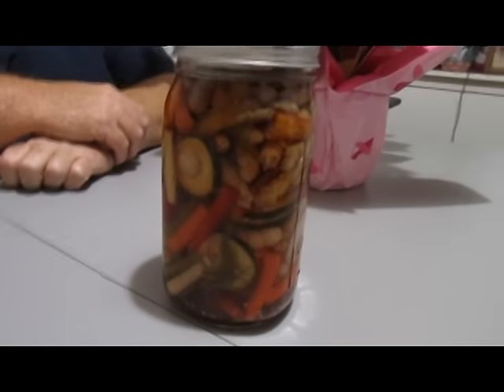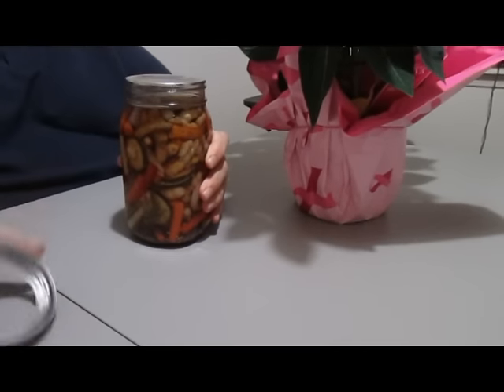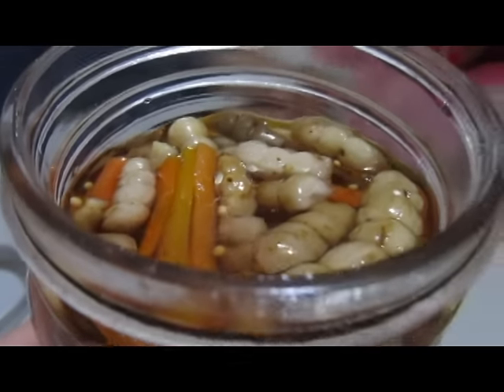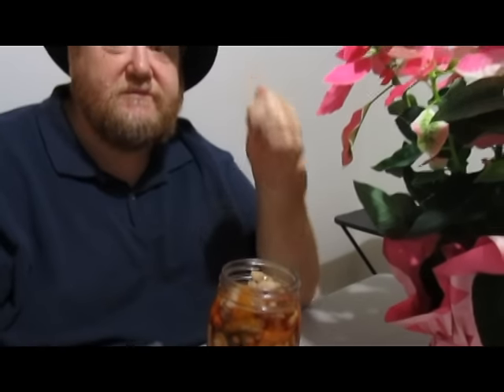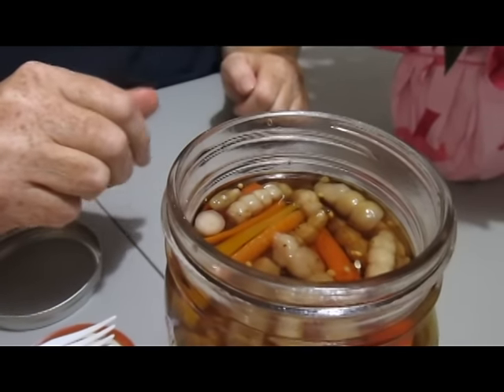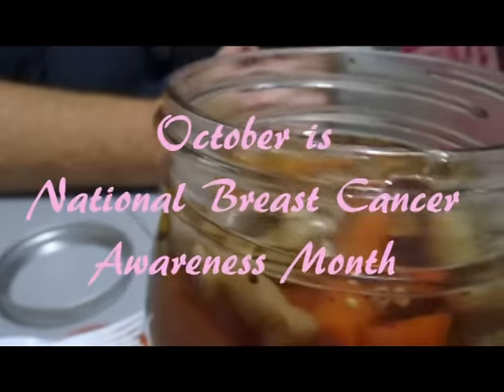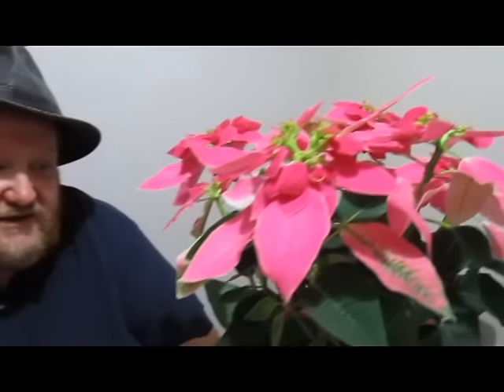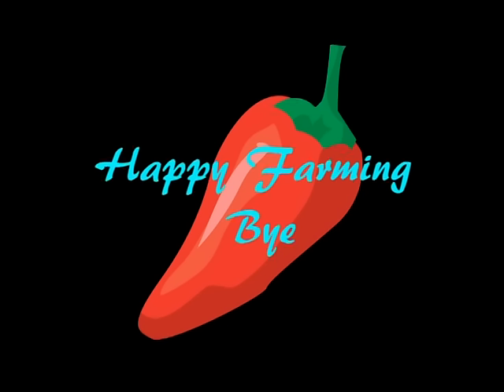Unusual Food # 16 Pickled Florida Betony (edible wild tubers)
Unusual Food # 16 Pickled Florida Betony (edible tubers)
I enjoy trying new fruits and vegetables - this is a series about unusual food I have tried and am trying for the first time. Enjoy!

I know why the refrigerator pickles are so sweet.. we had too much empty space in the mason jar when I made the refrigerator pickles , so I used the brine for 2 Quarts into 1 Quart. That is why it was so sweet.. but they are so GOOD!
 Please drop by FB page for pictures of the Pickled Florida Betony.

I hope you enjoyed this video, I have more information on my FB page, so please drop by any time.
HAPPY FARMING